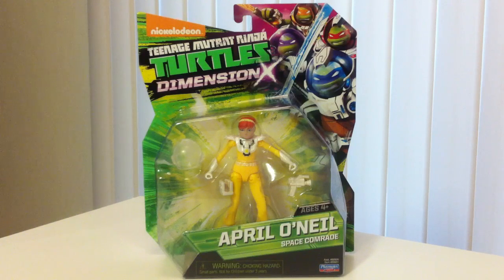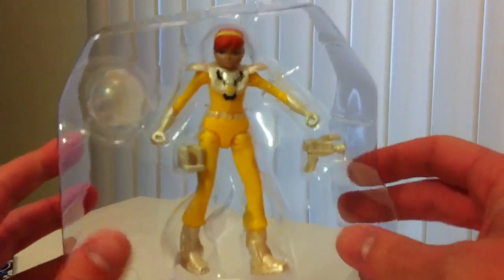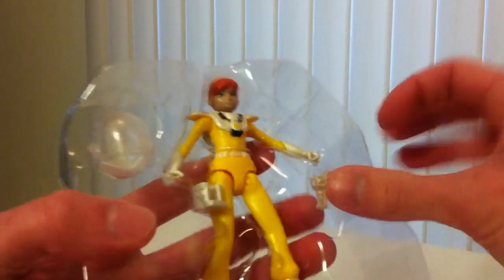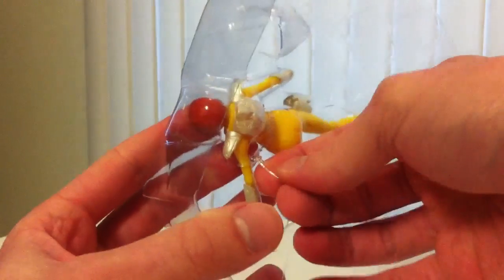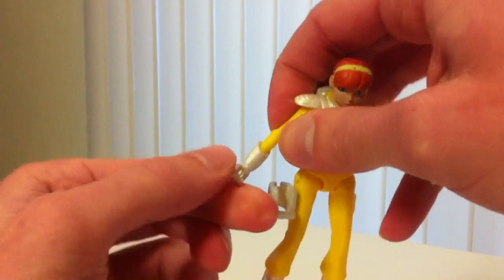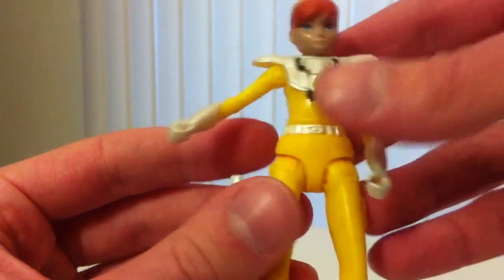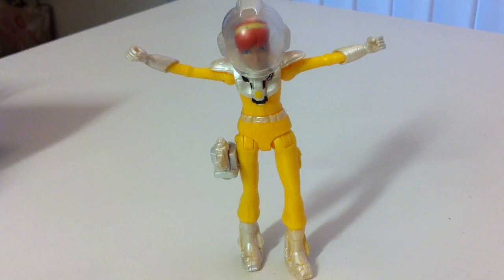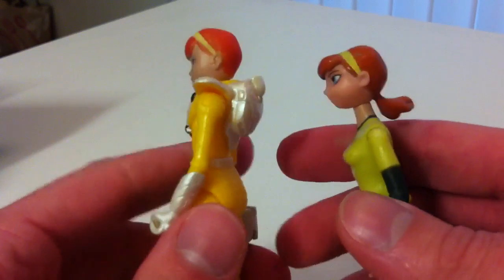2016 Playmates Toys TMNT Ninja Turtles Dimension X April O'Neil Space Comrade Unboxing and Review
Watch me break open and review the new 2016 Dimension X April O'Neil action figure by Playmates Toys.